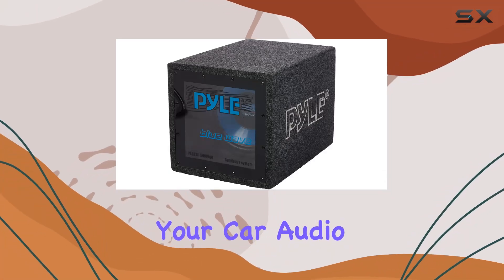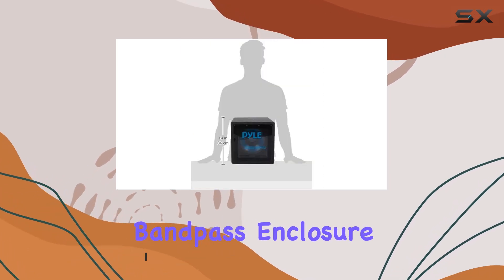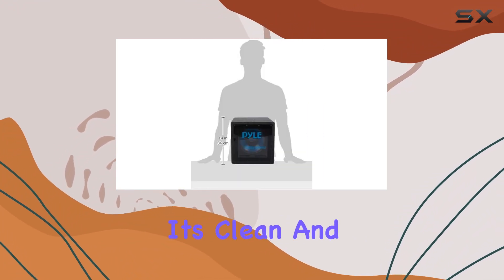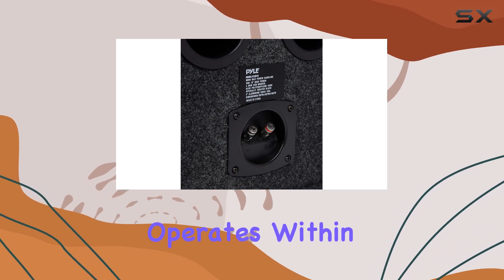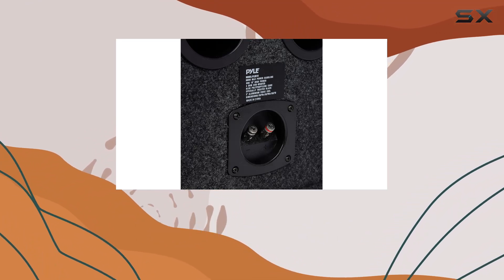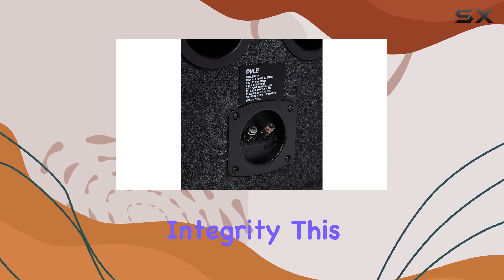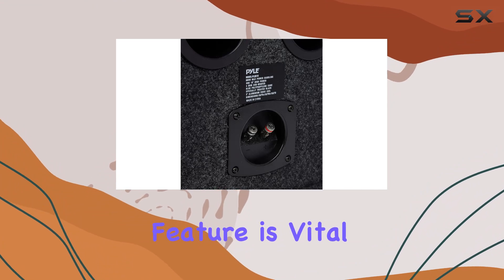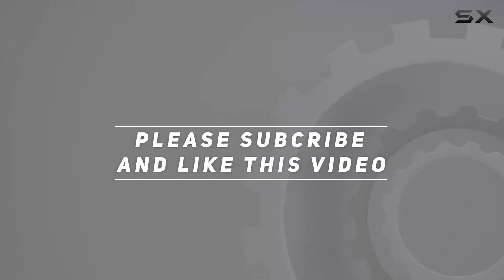Pyle PLQB10 Bandpass Enclosure Car Subwoofer - Unleashing the Best Bass for Your Ride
0:00 Intro
0:06 Review

Things that we mentioned in this video:
Pyle Bandpass Enclosure Car : B000230LLS